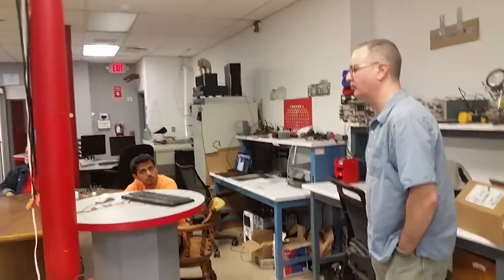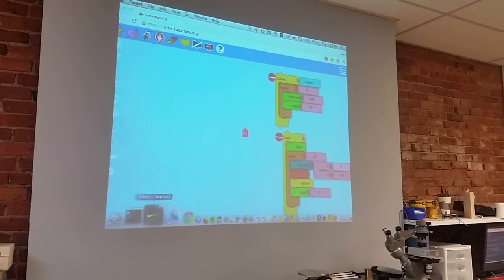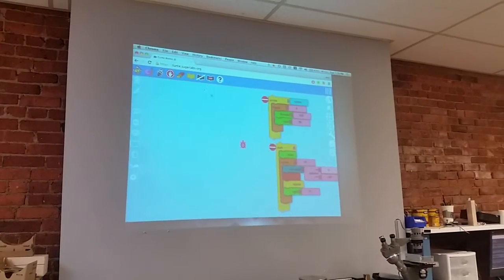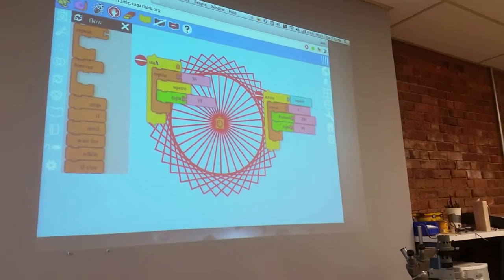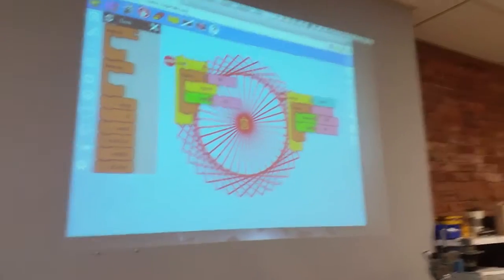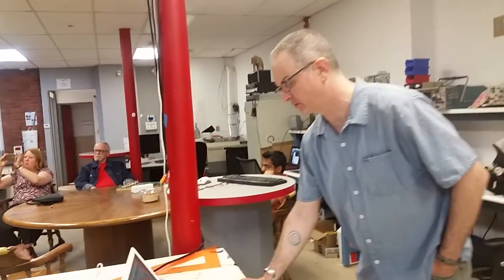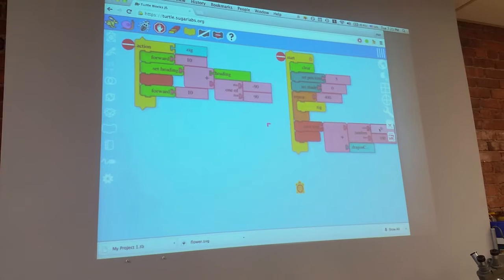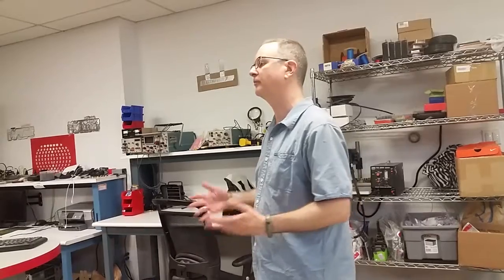Turtle Art, Turtle Art Demonstration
Josh Burker, author of The Invent To Learn Guide to Fun as he demonstrates programming learning tool called Turtle Blocks.

"Turtle Blocks is an activity with a Logo-inspired graphical 'turtle' that draws colorful art with snap-together visual programming elements.
Turtle Blocks can be used to explore basic concepts in programming, mathematics, multimedia and design. A portfolio feature lets you use Turtle Blocks for making presentations.
Turtle Blocks is intended to be a stepping stone to Logo, but there are many restrictions compared to Logo."